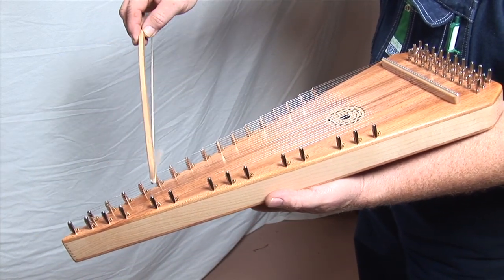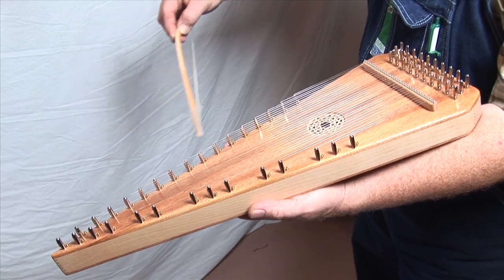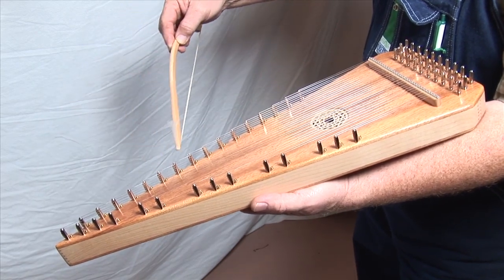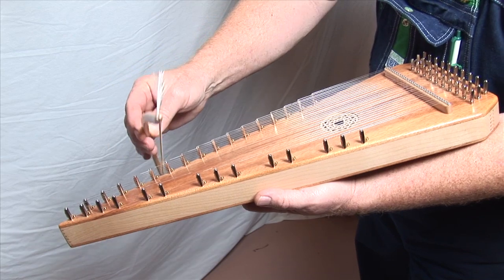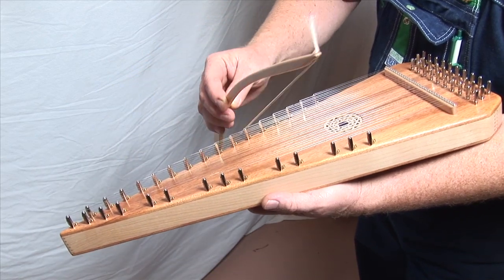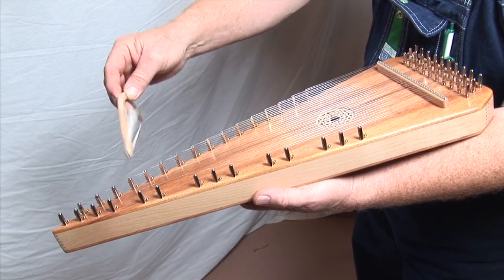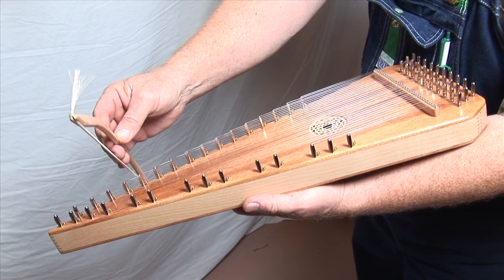Master Works Mahogany Bowed Psaltery